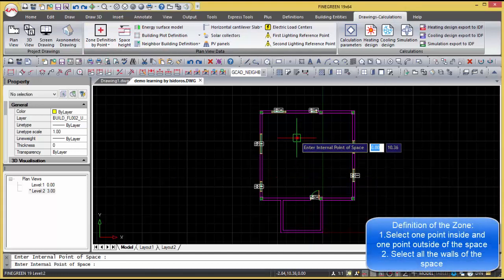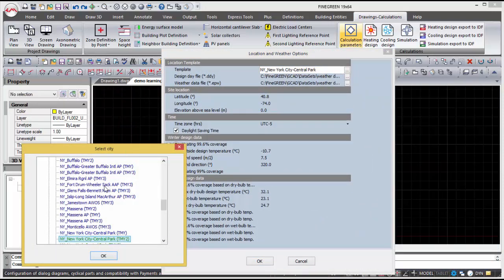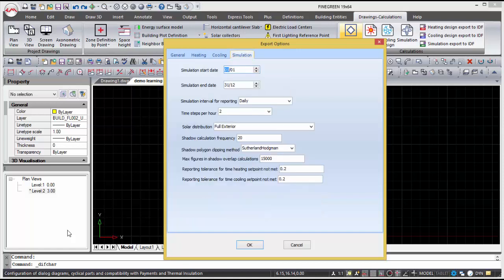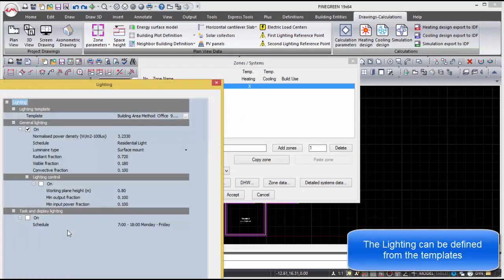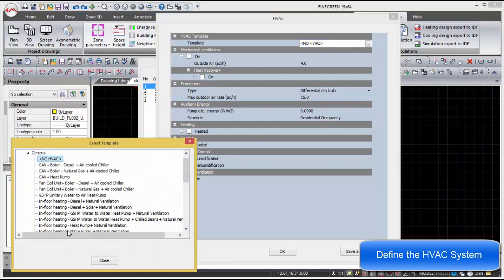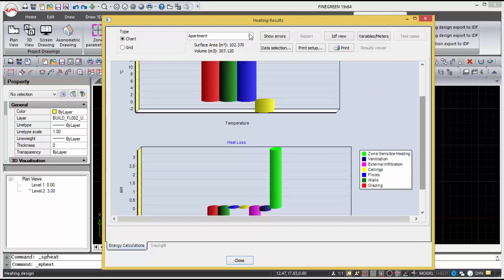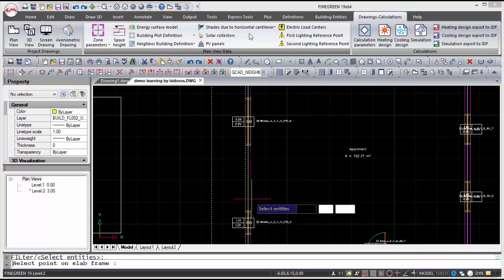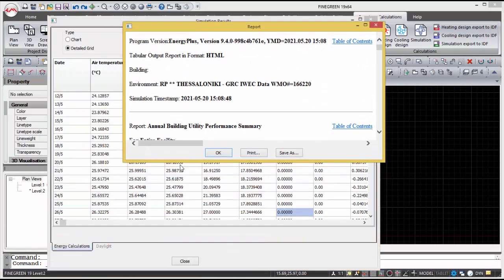FINE GREEN 19- Simple Systems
FineGREEN is a BIM simulation environment that combines the Building Information Modelling power and user friendliness of the 3D Building interface, with the reliability and accuracy of the EnergyPlus® calculation engine.